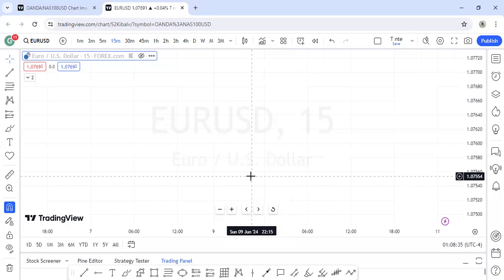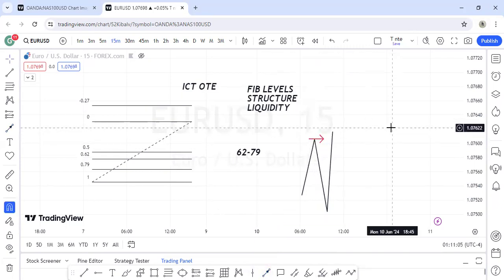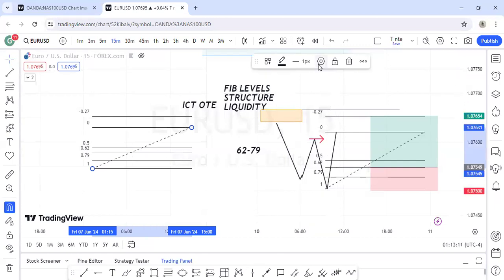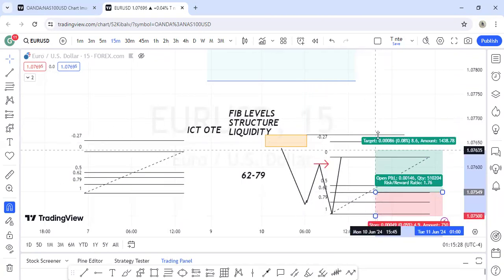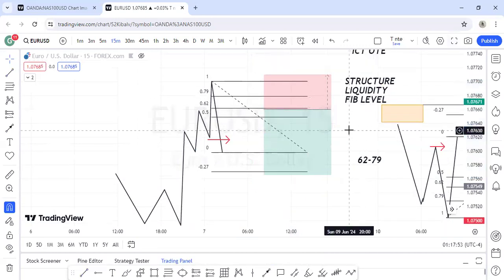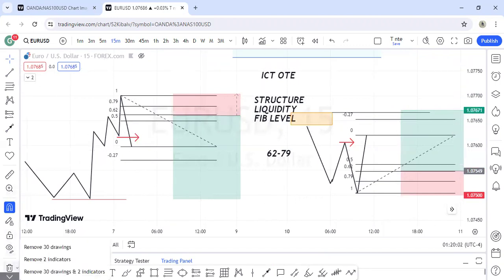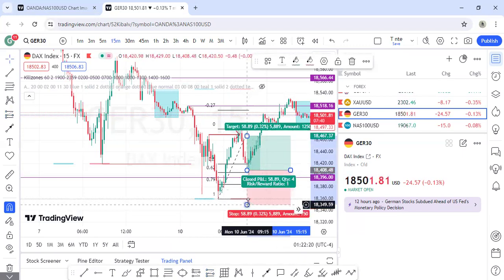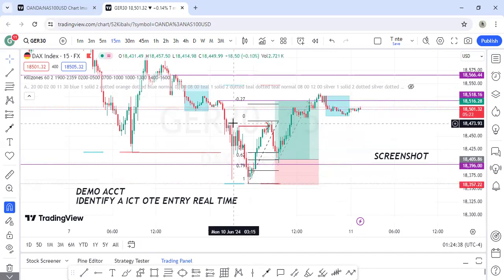TRADING THE ICT OTE - DAY 11/22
AN INTRODUCTION TO ICT OTE
STRUCTURE, LIQUIDITY AND KEY LEVELS